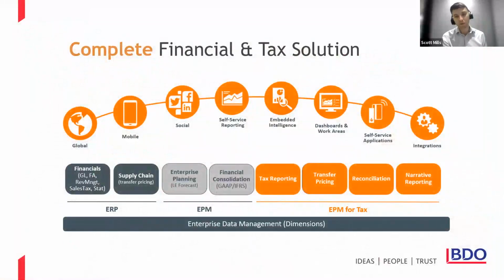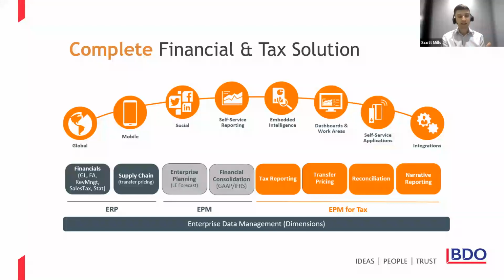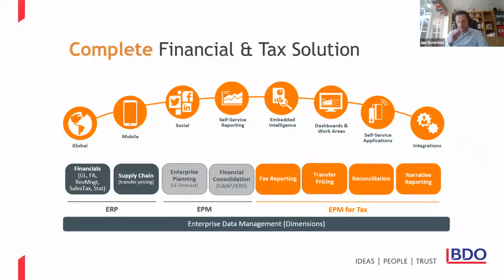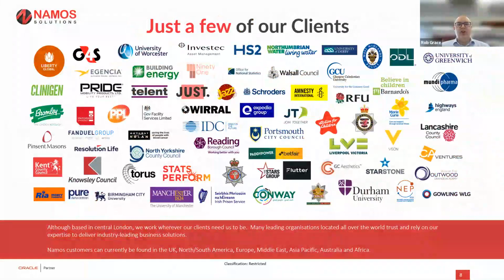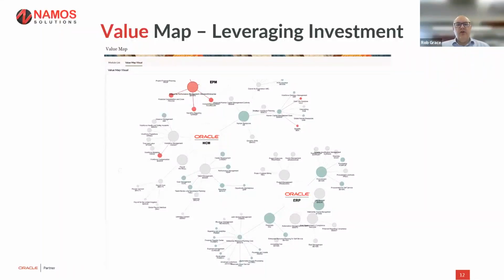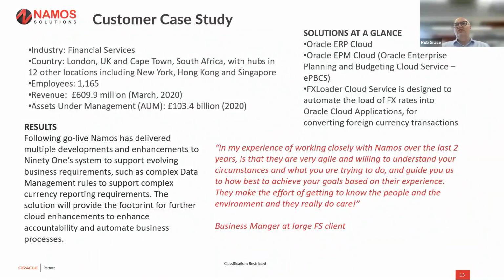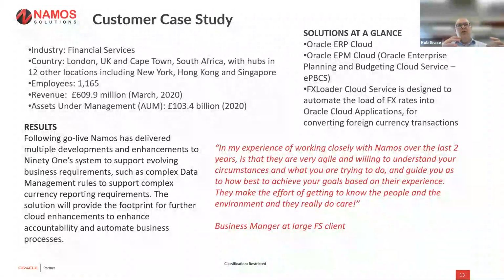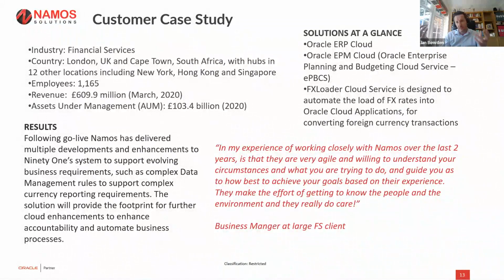BDO Webinar Series: Tax Automation and Innovation - Part 7 Optimising your Oracle systems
Join us for Part 7 of our Tax Automation and Innovation webinar series on Optimising your Oracle systems. Tax Partner Ian Bowden is delighted to be joined by Namos Solutions, a leading specialist Oracle Implementation Partner, as we explore options for maximising the return on your investment via your Oracle Systems.

Intro & who we are - 00:00
Market overview & how tax fits into the Oracle stack - 02:22
Namos Solutions - Optimising your Oracle Systems - 07:12
Case Study - 14:43
Q&A - 23:55